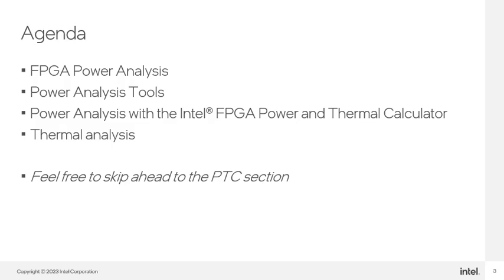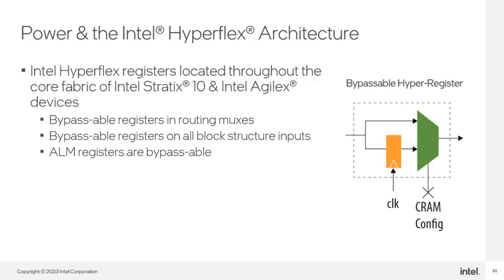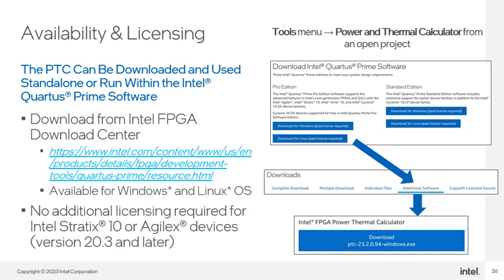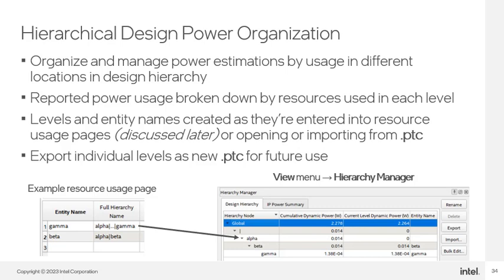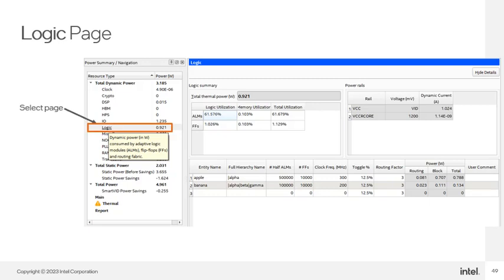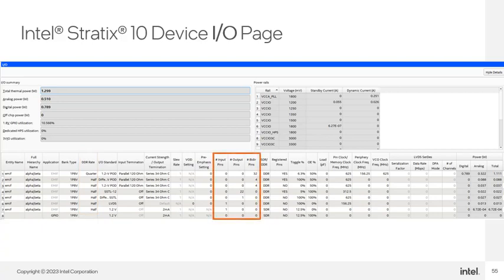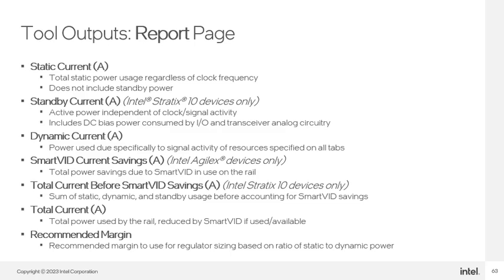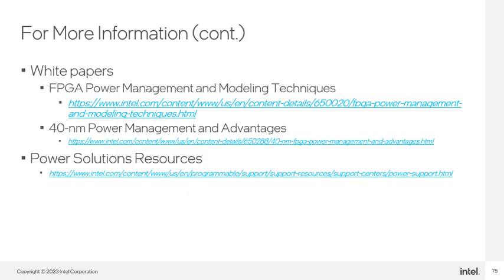Intel® FPGA Power and Thermal Calculator for Intel FPGAs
Designing for low-power in today’s high-speed Intel® FPGA designs is more important than ever.  Knowing the final design’s power usage early in the design process is necessary for making power supply and device cooling decisions.  This training will give you the knowledge you need to perform an early power estimate for Intel Stratix® 10 and Intel Agilex® device designs using the Intel FPGA Power and Thermal Calculator.  You'll learn the basics of power analysis, including a detailed look at analyzing static and dynamic power and how this powerful tool can be used at any stage of the FPGA design process.  You'll also learn how to perform a thermal analysis that will assist in the design of a cooling solution for these multi-die devices.